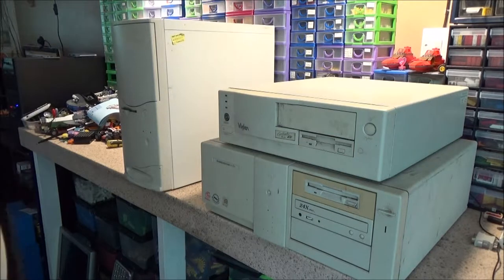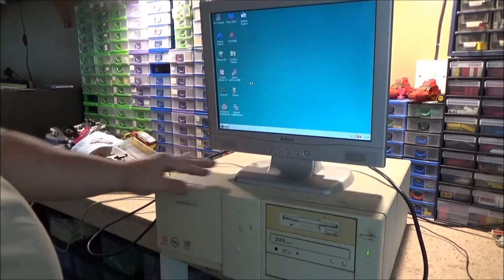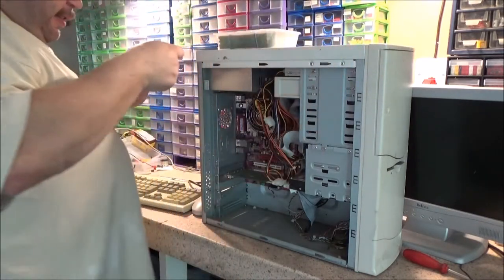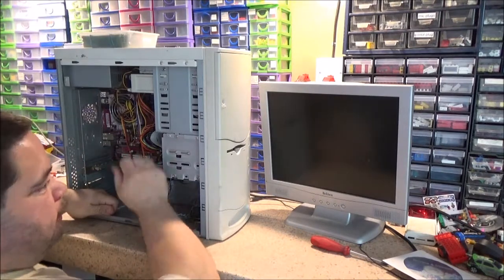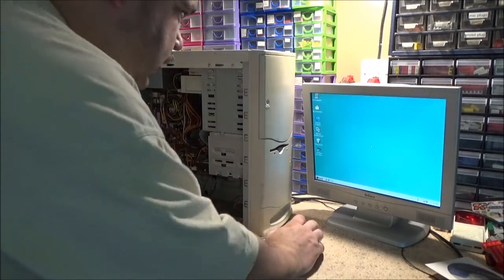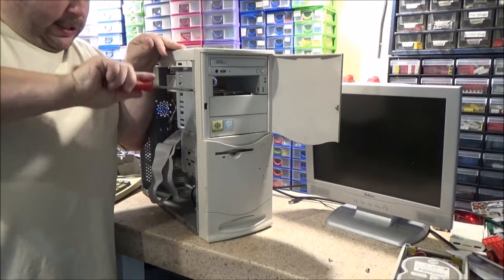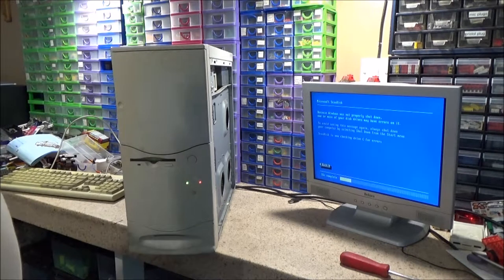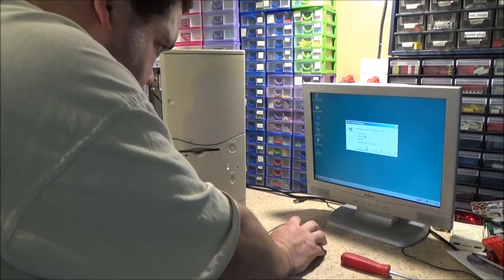Retro PC Haul! Windows 3.1, 95 And 98! Checking Them Over.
Checking these three retro machines I picked up today